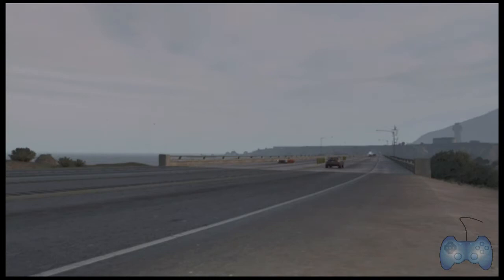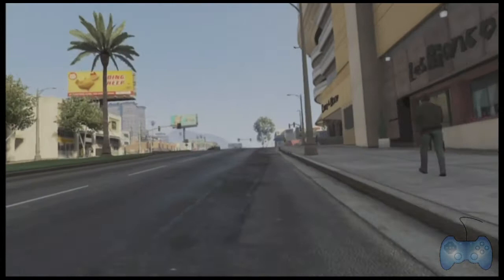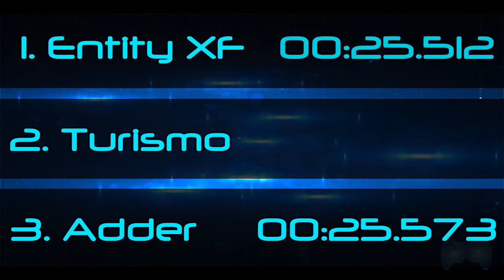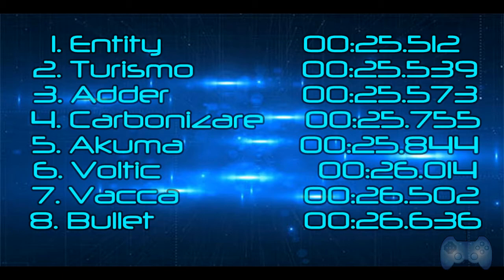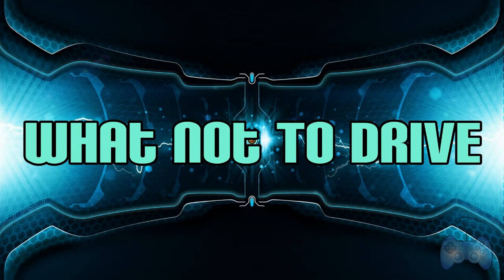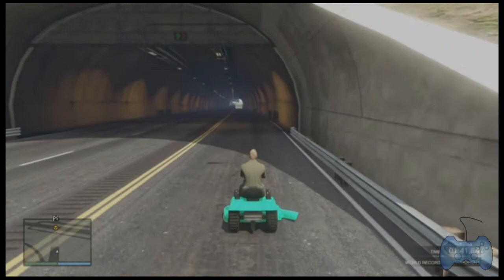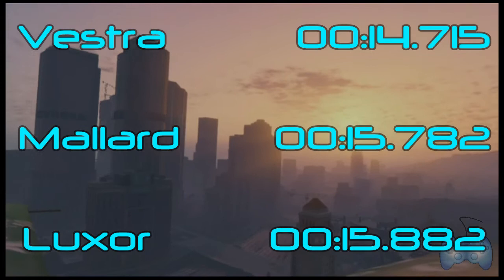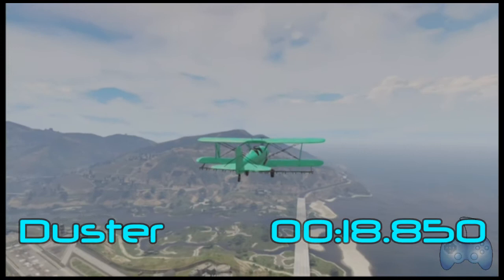What is the Fastest Car in GTA 5? [GameScience]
On this episode of GameScience, we take a look at what is truly the fastest car in GTA 5 Online.  For a while, people have been arguing over what is truly the fastest car.  Today, we find out for sure.

This is the very first episode of GameScience and we plan on continuing this!